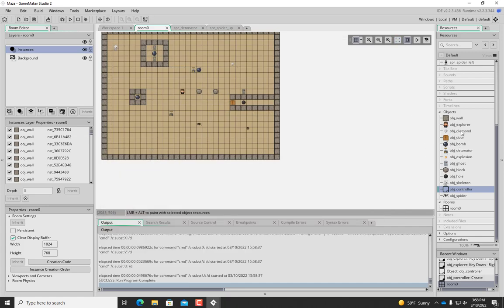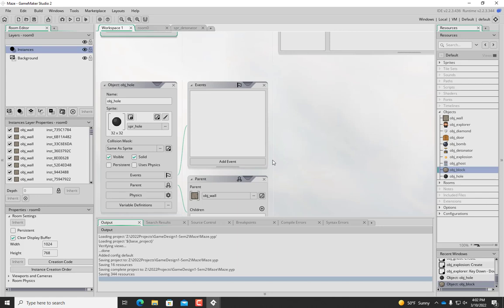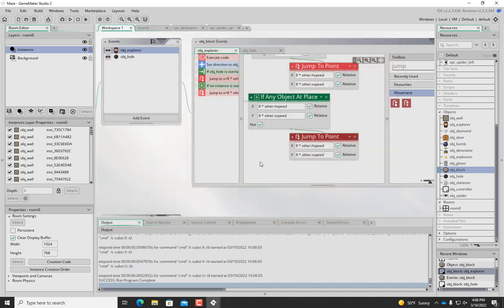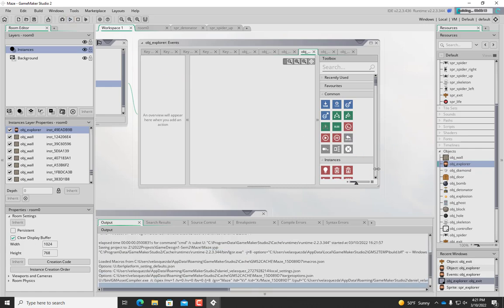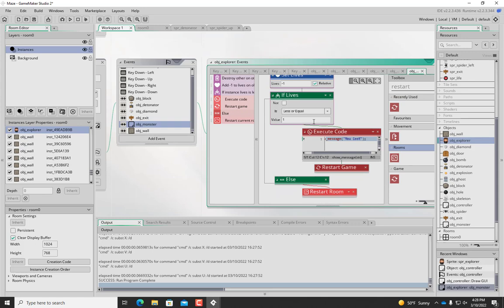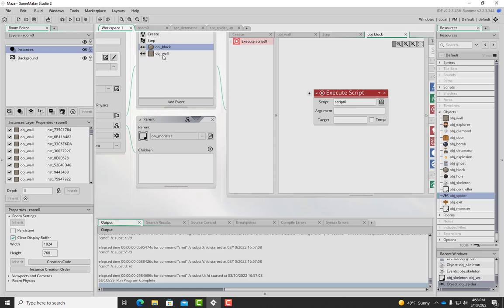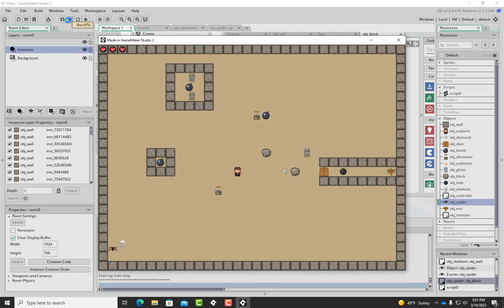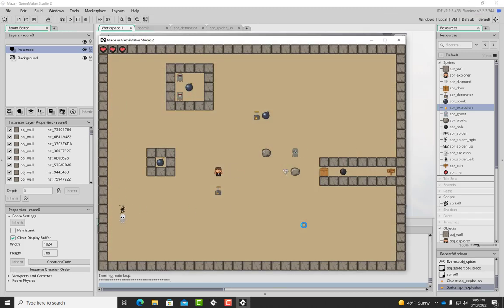2022-03-10 Game Design 1 - Maze Day 6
Blocks And Holes Part 2